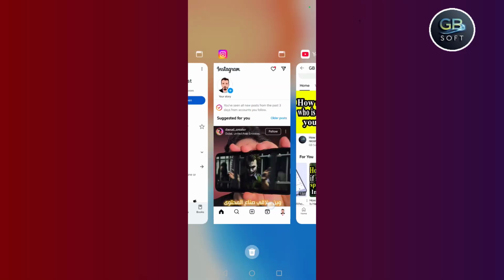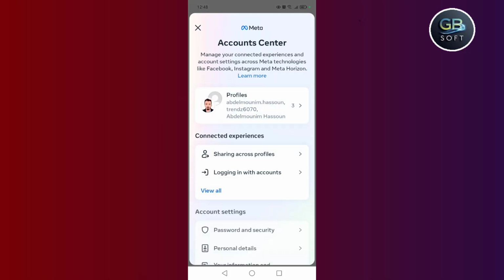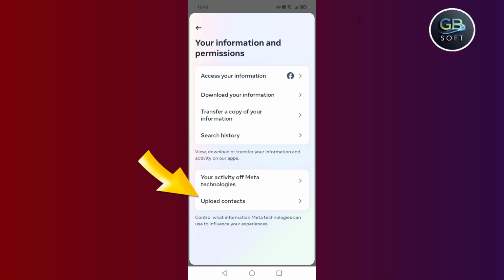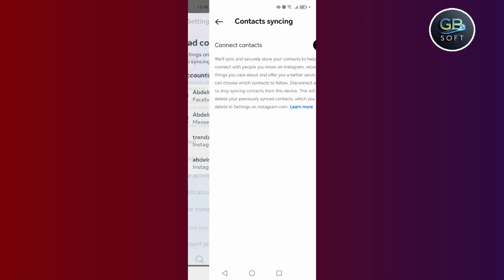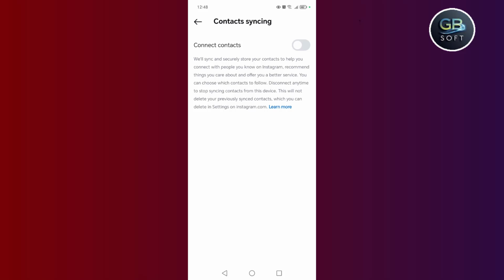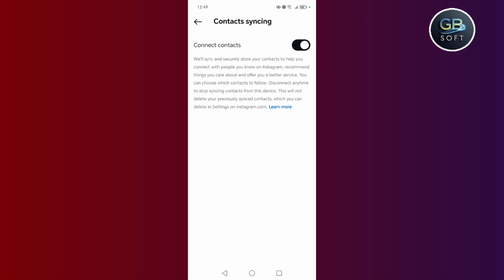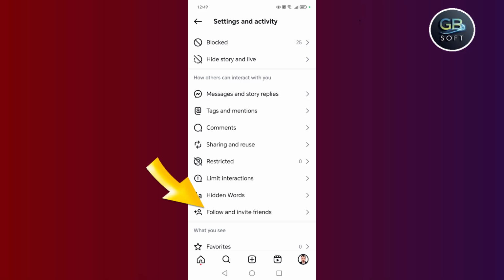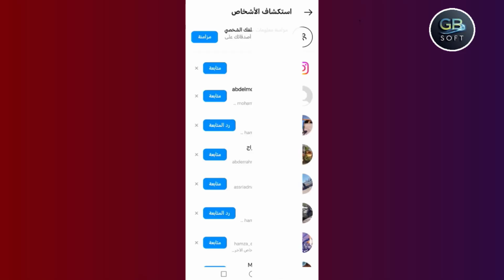How to Find Instagram Account Information Using a Mobile Number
In this video, you'll learn how to find Instagram account information from a mobile number easily and quickly! Whether you're trying to track down an Instagram profile, look up someone's account, or learn how to find Instagram users by phone number, this step-by-step guide will show you all the methods to discover Instagram profiles using a phone number. We’ll also cover how to search Instagram by number, identify Instagram account details, and find out more about Instagram account info linked to a phone number. Watch now to unlock the secrets of Instagram and enhance your social media skills!